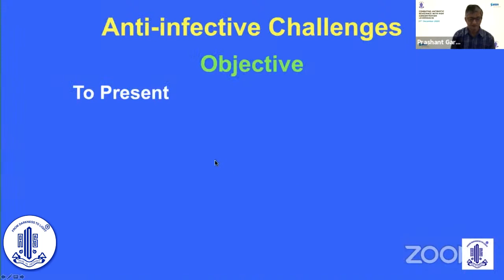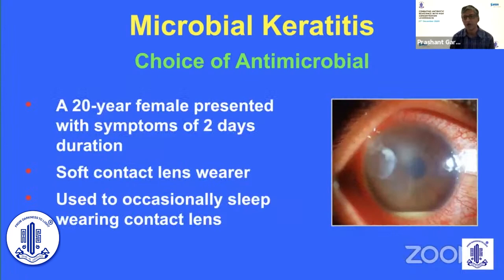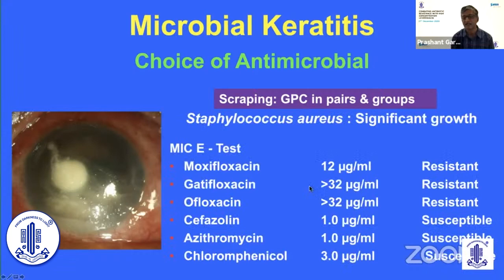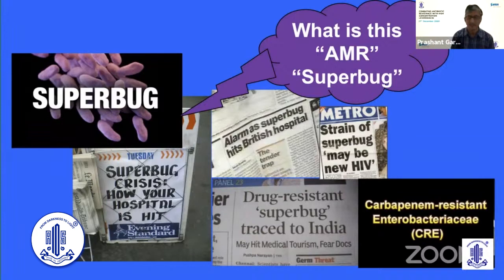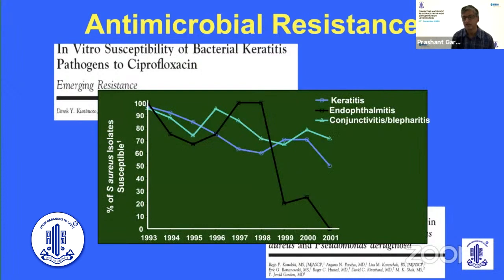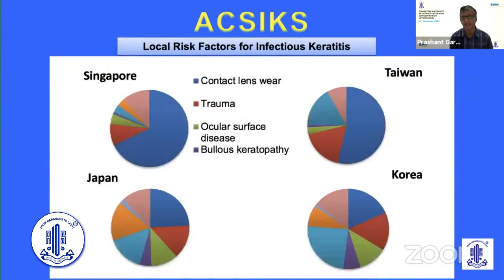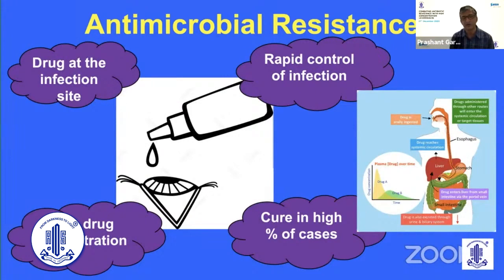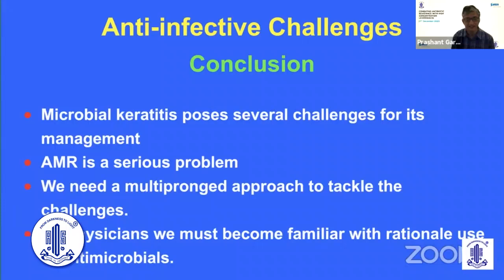ACSIKS the largest multicentre study on corneal infection -Dr Prashant Garg